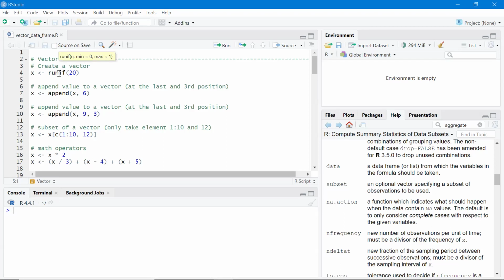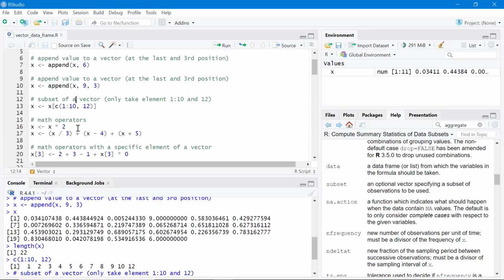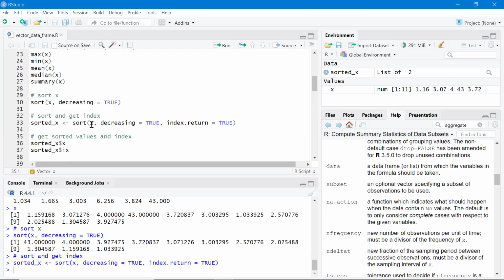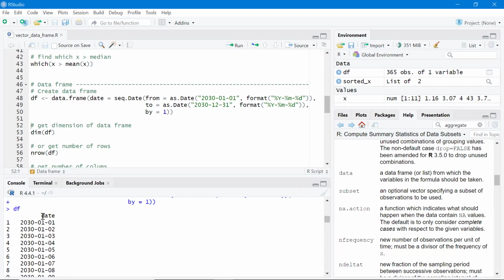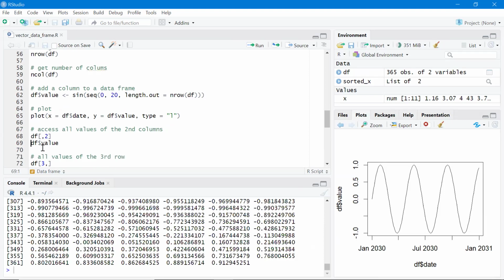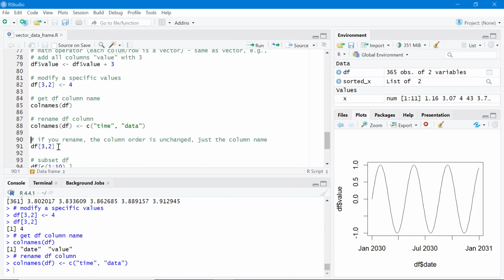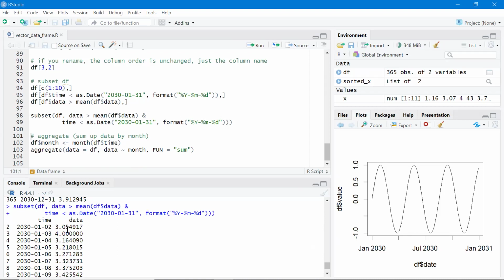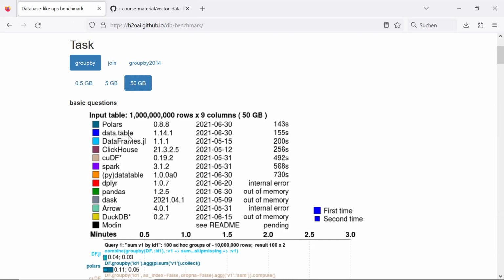R Tutorial 9: Data manipulation with vector and data frame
In this tutorial, you will learn basic data manipulation (e.g., create, subset, add, subtract, multiply, aggregate, filter, summary, append, etc.) for vector and data frame in R. Here is the link to download the R script that was used in this tutorial.